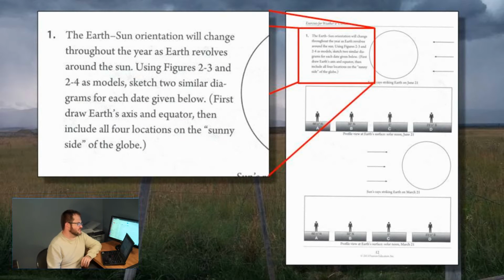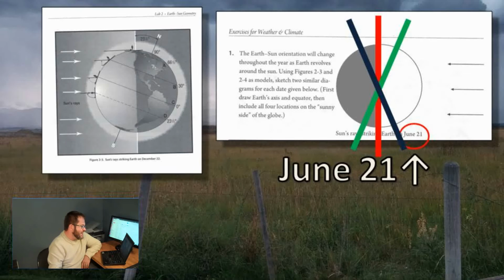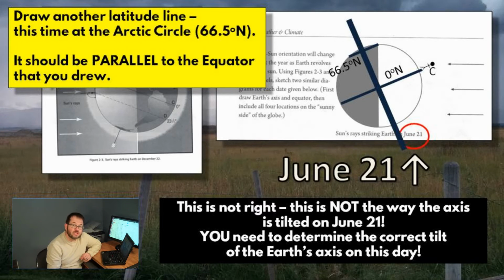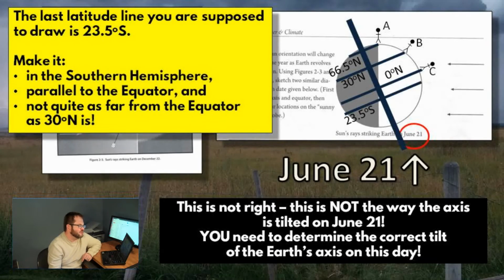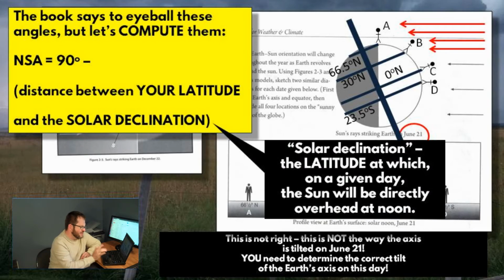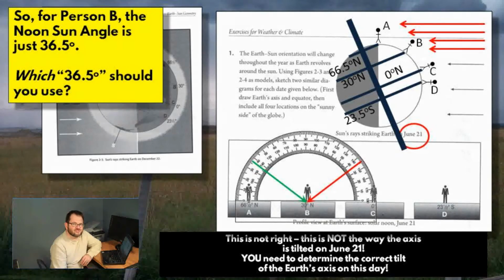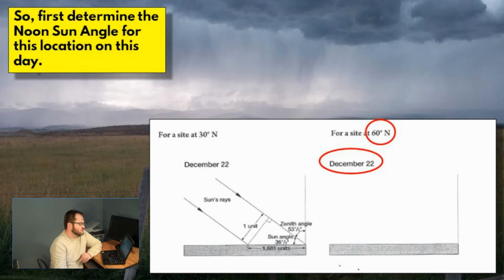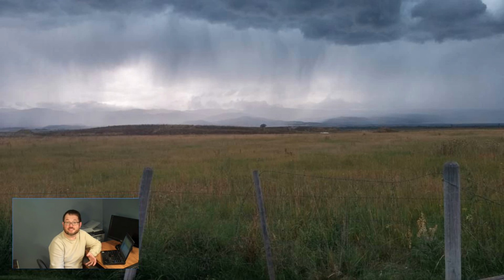ATS 114 -- Lab 2 -- Earth Sun Geometry